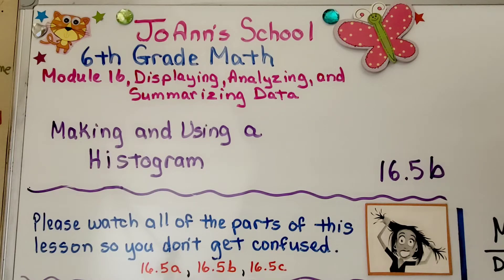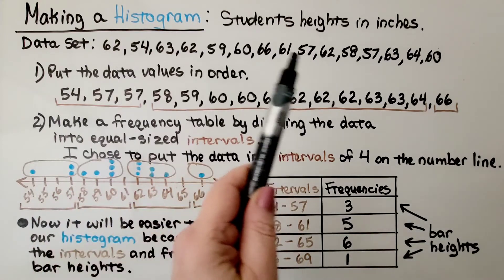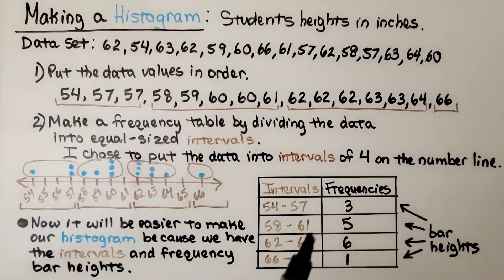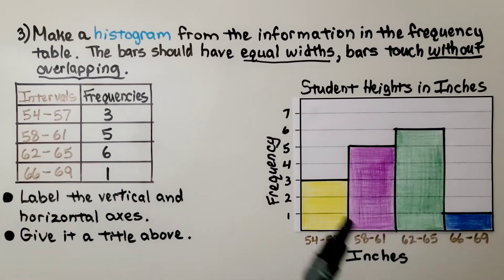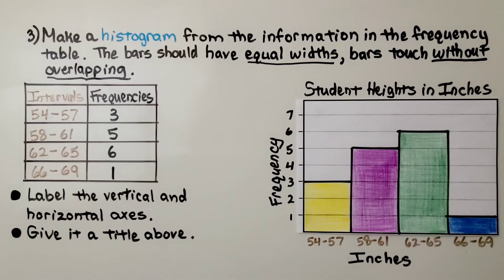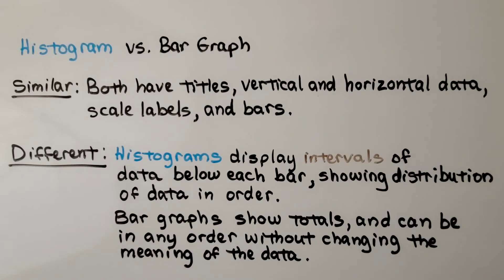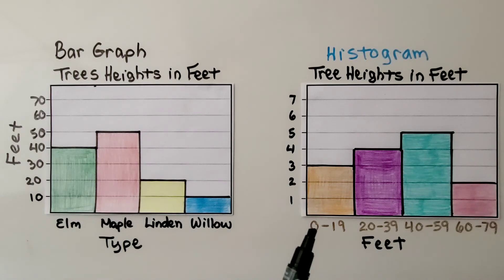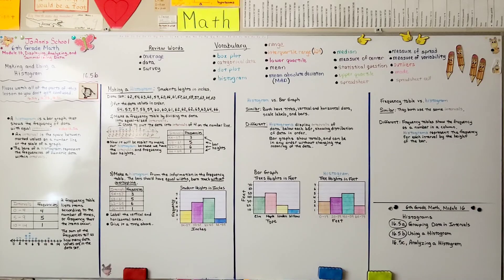6th Grade Math 16.5b, Making and Using a Histogram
A histogram is a bar graph that shows the frequency of data with equal intervals. An interval is the space between marked values on a number line or the scale of a graph. The bars of a histogram represents the frequencies of numeric data within intervals. A frequency table list items according to the number of times, or frequency that the items occur. The sum of the frequencies tell us how many data values are in the data set. We show how to make a histogram by putting the data values in order first. We make a frequency table by dividing the data into equal-size intervals. This will make it easier to make our histogram because we have the intervals and frequency bar heights. The bars should have equal width, and the bars touch without overlapping. We compare frequency tables to histograms. We compare histograms to bar graphs.

Textbook to use:
 Language: : English
 Paperback : 632 pages
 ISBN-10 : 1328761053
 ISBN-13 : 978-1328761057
 Item Weight : 3.26 pounds
 Dimensions : 8.5 x 1.4 x 10.8 inches